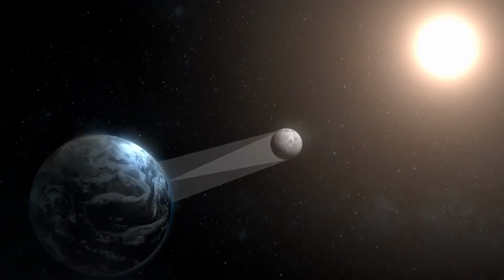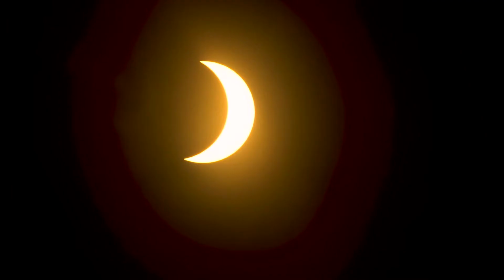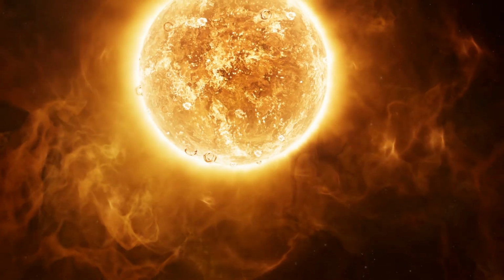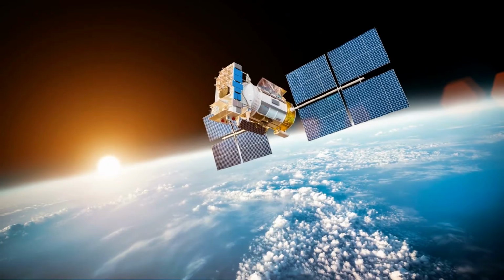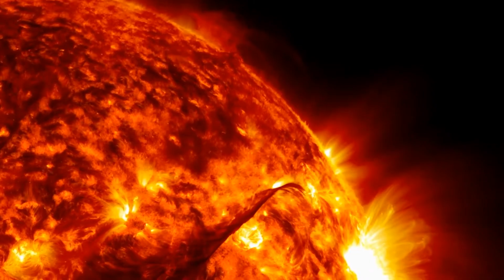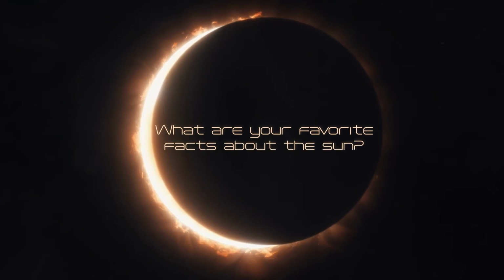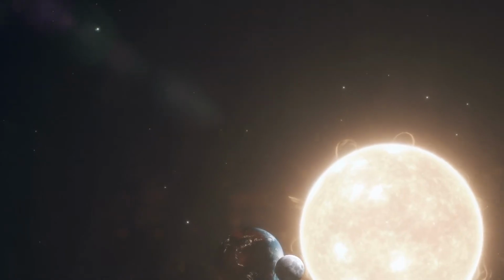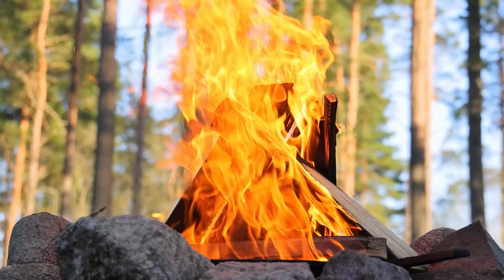Solar Eclipses | EXPLAINED | Physicist Carrie Black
What is a solar eclipse? How is an annular eclipse different? How do we study the sun? Dr. Carrie Black, a program officer at the U.S. National Science Foundation who oversees operations at the National Solar Observatory, explains the science of the sun and answers commonly asked questions about our star.